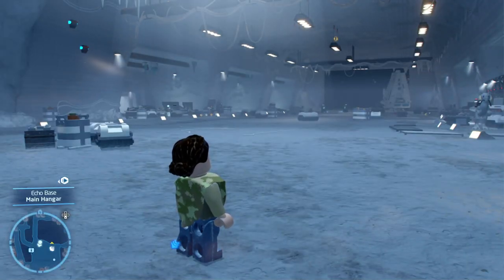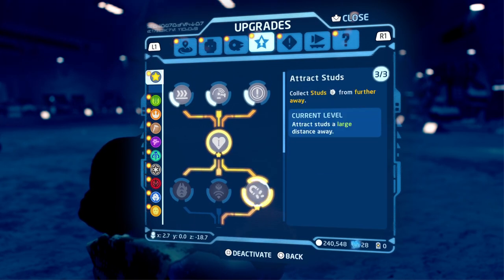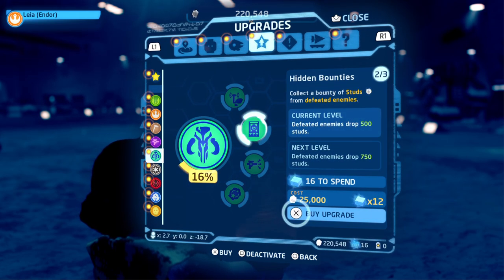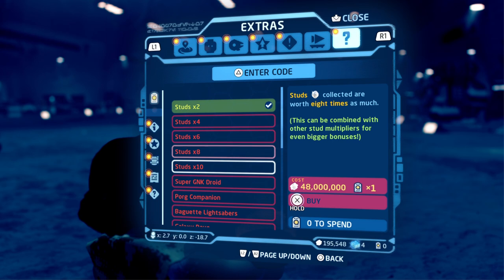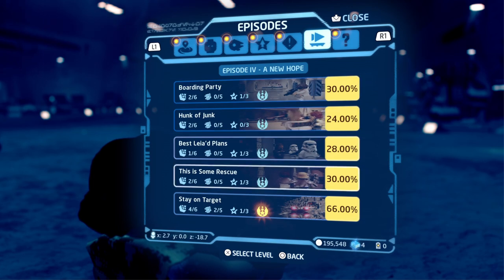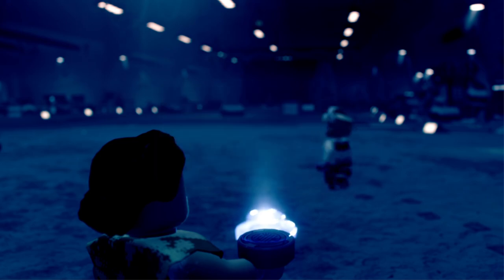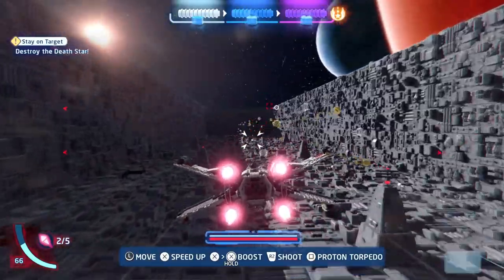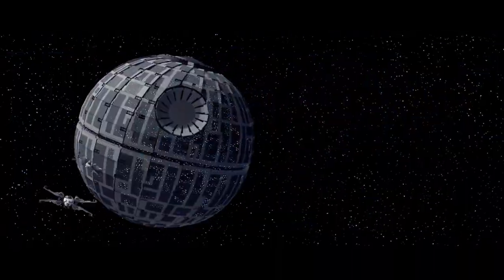BEST STUD FARM LEVEL - Lego Star Wars The Skywalker Saga Stud Farming Best Way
00:00 Intro
00:22 Upgrades Required To Make It Easier
01:09 The Level To Farm
01:23 The Run
02:28 The Result

This is Lego Star Wars The Skywalker Saga and this is guide on where to farm the studs

Lego Star Wars: The Skywalker Saga is a Lego-themed action-adventure game developed by Traveller's Tales and published by Warner Bros. Interactive Entertainment. It is the sixth entry in TT Games' Lego Star Wars series of video games and the successor to Lego Star Wars: The Force Awakens. The game adapts all nine entries in the Skywalker Saga series of films, with additional characters based on other Star Wars films and shows set to be released later as DLC[disambiguation needed]. The game was released on 5 April 2022 for Microsoft Windows, Nintendo Switch, PlayStation 4, PlayStation 5, Xbox One, and Xbox Series X/S.

Unlike most Lego video games in which players had to advance through the story in a linear order, players can choose to start the game from any of the three Skywalker Saga trilogies and complete them in any order they wish.[1] Each episode has five story missions, making a total of 45 levels, contrasting from six levels per episode in previous games. Combat has been revamped from previous titles, such as lightsaber wielders now using a variety of combo with light attacks, heavy attacks, and Force moves, and blaster characters having an over-the-shoulder camera. The game features 300 playable characters.[2]

Much like its predecessor, Lego Star Wars: The Force Awakens, the game's hub is not a single area, such as the Mos Eisley Cantina in Lego Star Wars: The Complete Saga, but a wide range of fully explorable planets filled with many iconic Star Wars landmarks. Planets and moons confirmed by the developers so far to be explorable in the hub include Naboo, Tatooine, Coruscant, Kamino, Geonosis, Kashyyyk, Utapau, Mustafar, Yavin 4, Hoth, Dagobah, Bespin, Endor, Jakku, Takodana, D'Qar, Starkiller Base, Ahch-To, Cantonica, Crait, Ajan Kloss, Pasaana, Kijimi, Kef Bir, and Exegol.[2] Many ships have freely explorable areas in the hub as well, such as Star Destroyers and the Death Star. Random encounters will also happen in the game's hub. For example, an Imperial Star Destroyer could suddenly jump out of hyperspace and send a fleet of TIE Fighters after the player. Players can choose to engage in dogfights with them or continue onward to progress the story.[3]

TT Games confirmed that Lego Star Wars: The Skywalker Saga won’t include a character customization tool, unlike its predecessor, Lego Star Wars: The Force Awakens.[4]